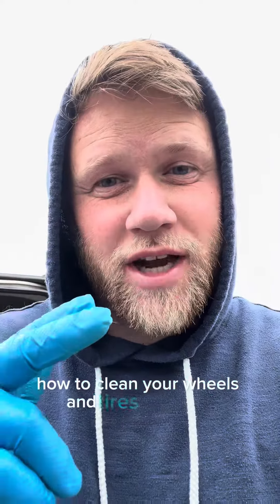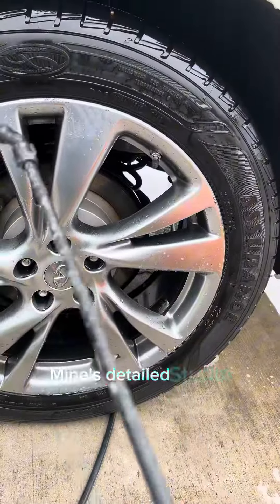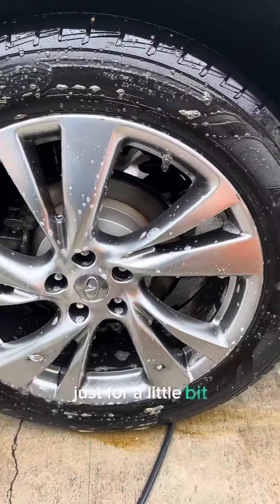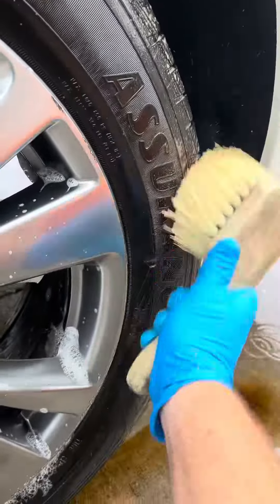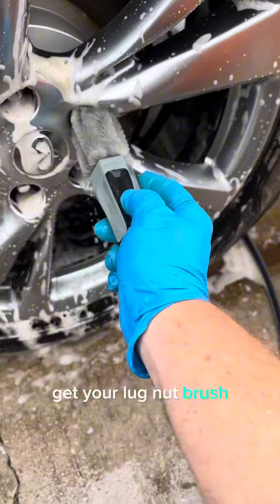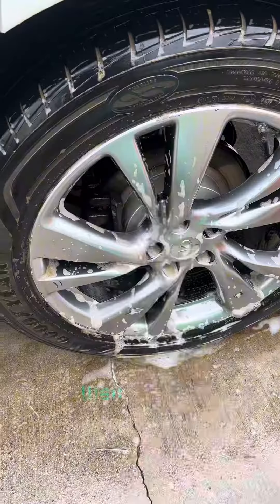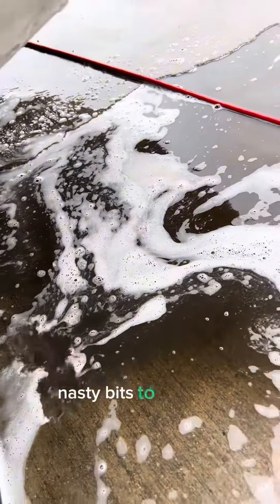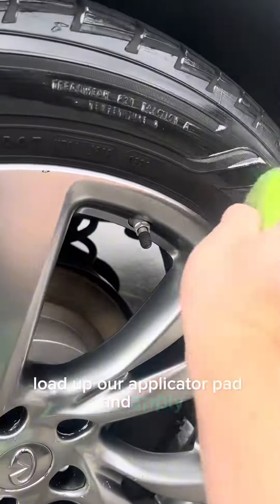How a professional detailer cleans wheels and tires. Step by step tutorial of how to clean WHEELS